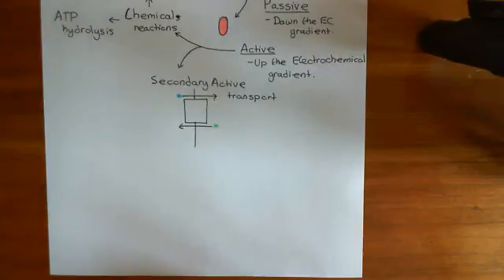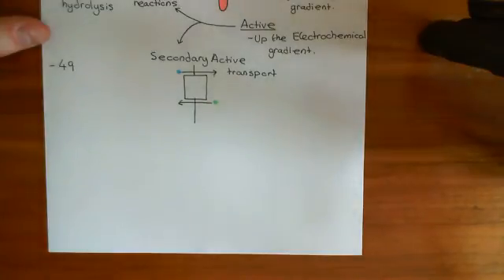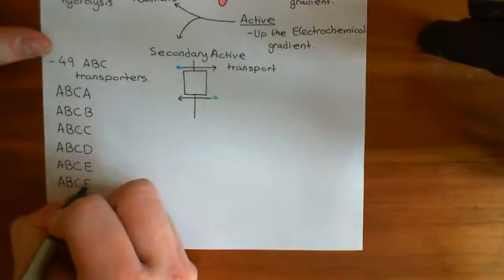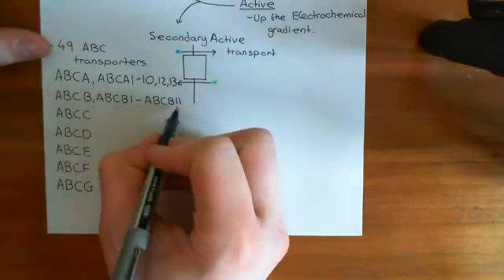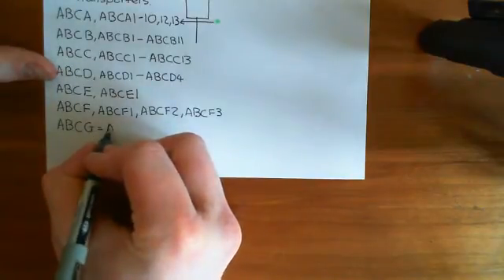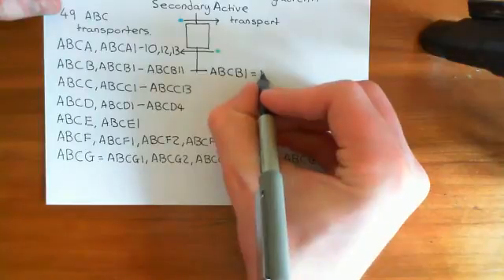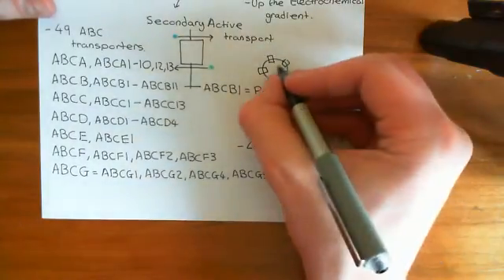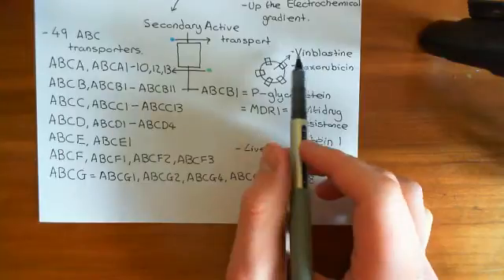ATP-Binding Cassette (ABC) Transporters Part 2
In this video we discuss the structure and function of ATP-Binding cassette transporters.